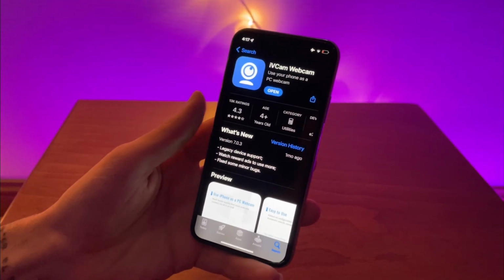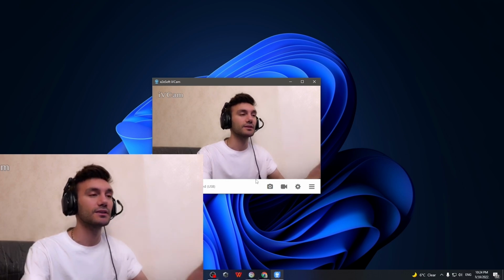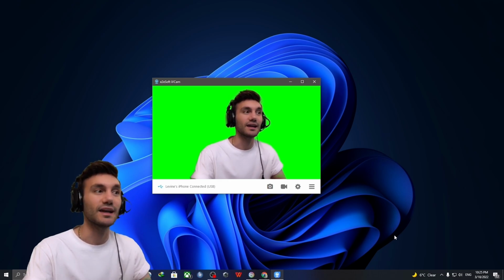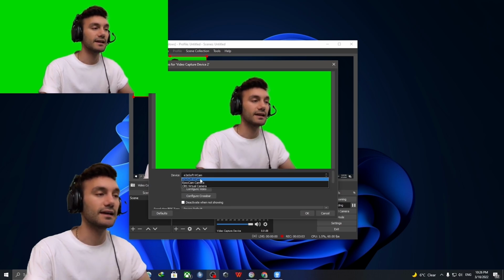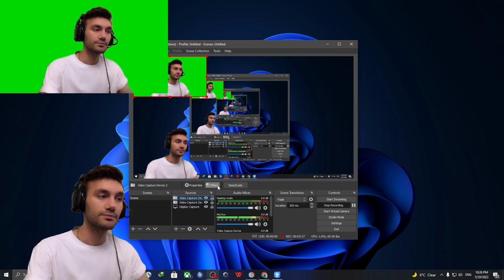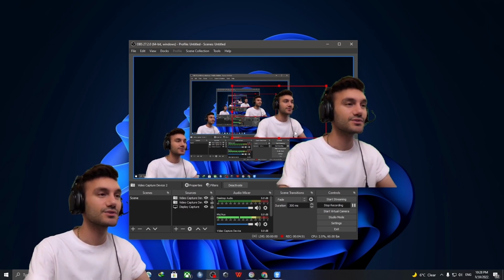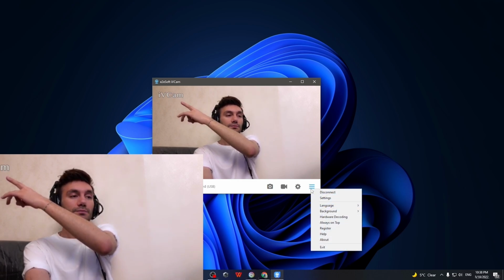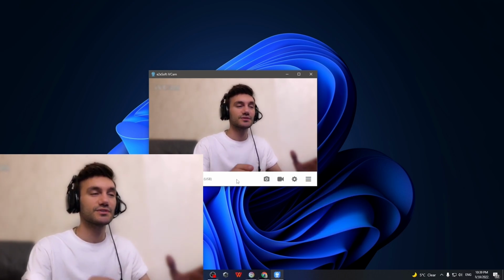How To Use Your Phone As a Webcam on PC For FREE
in this video, I'll teach you how to turn your Mobile android or iPhone device into a webcam for pc for free to use the front camera as a webcam and join video conferences for students but also use it as a streaming camera without a green screen behind you!

Initial Explanation 00:00
Webcam Mobile Client  00:23
Download PC Client Webcam 00:29
Setup for Stream 00:40
Video Conferencing Setup 02:30